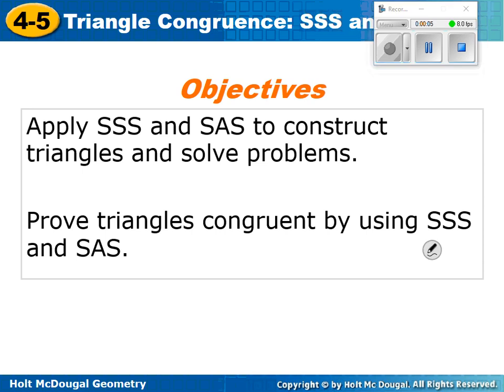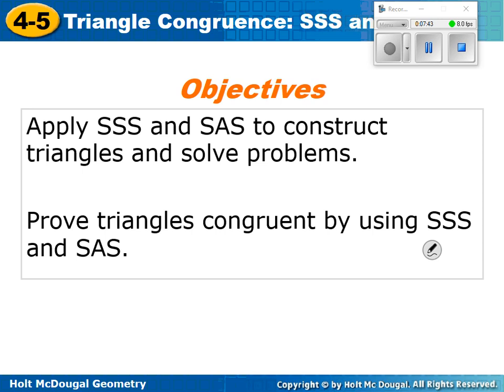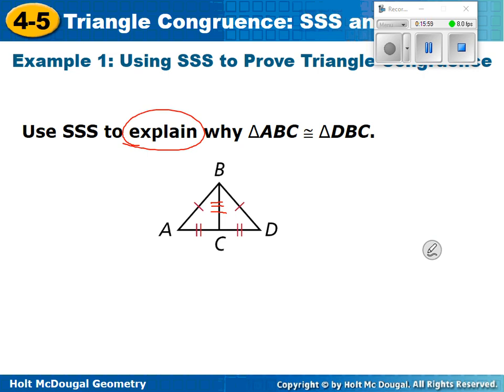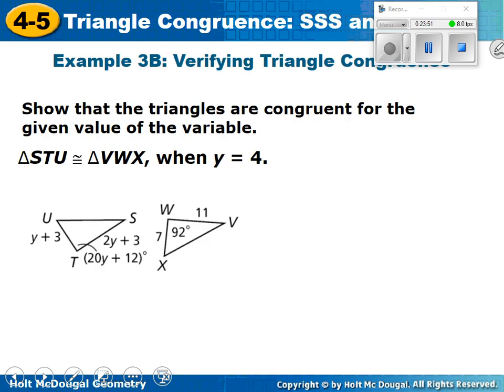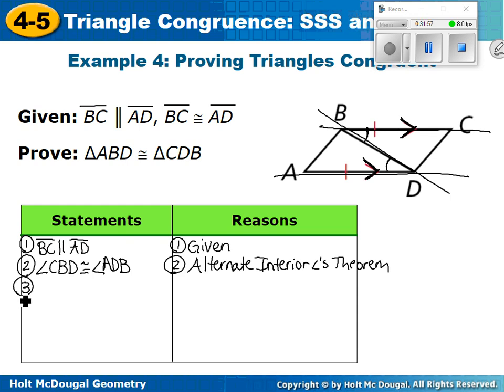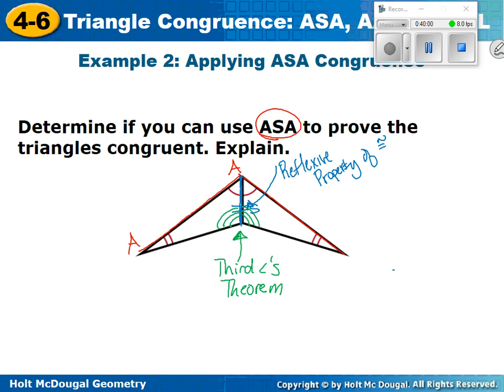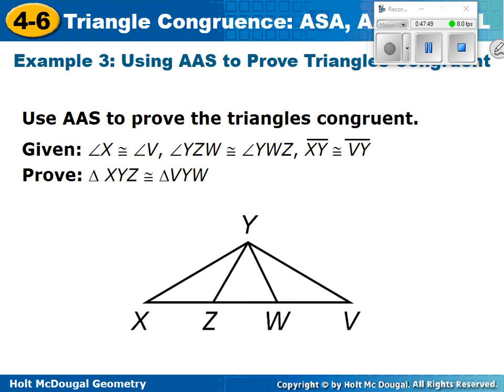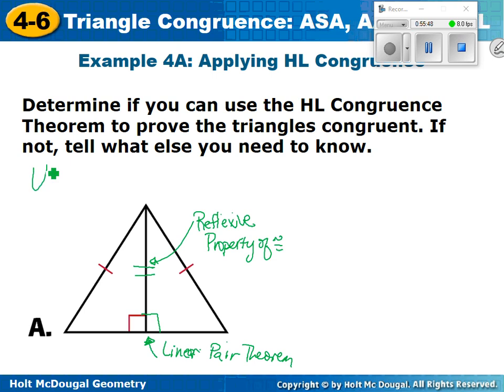Pre AP Geometry 4section5 and 4section6